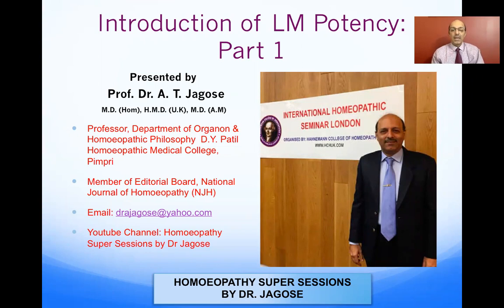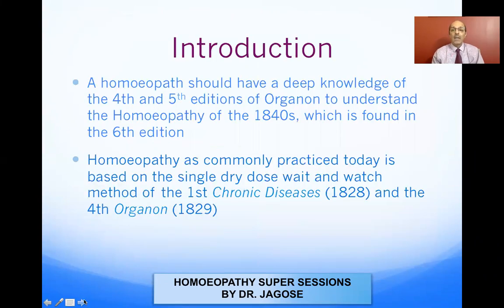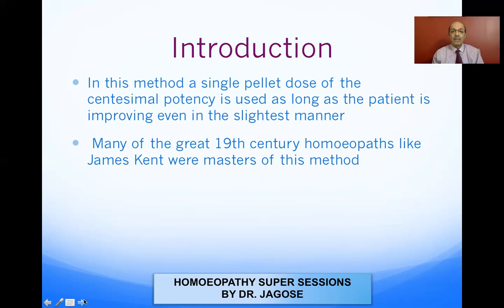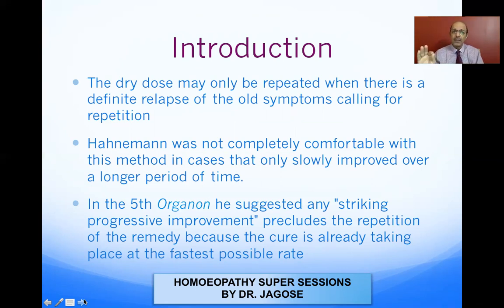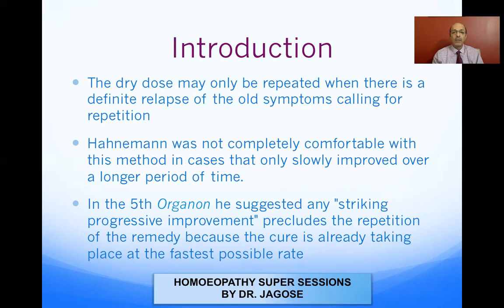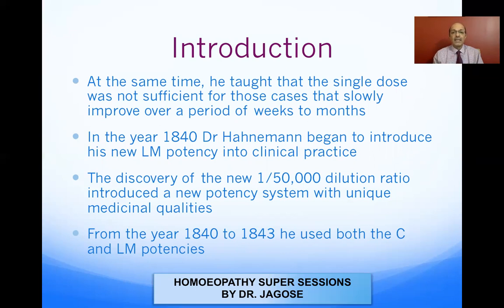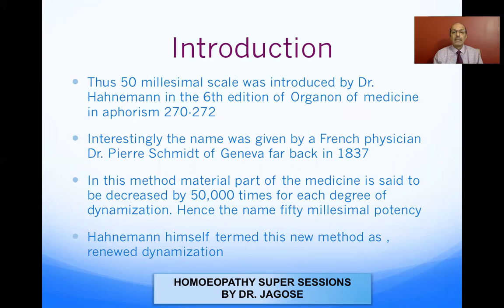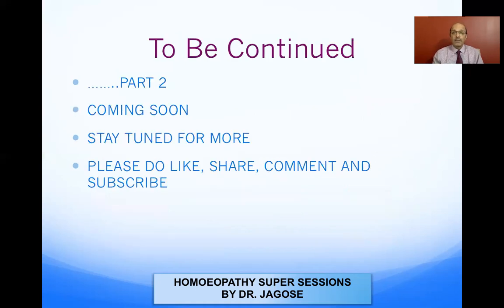Introduction of LM Potency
It tells you about the importance of 5th and 6th edition of Organon. It also tells you about the dry and wet dose.